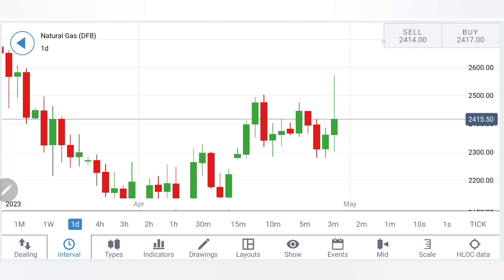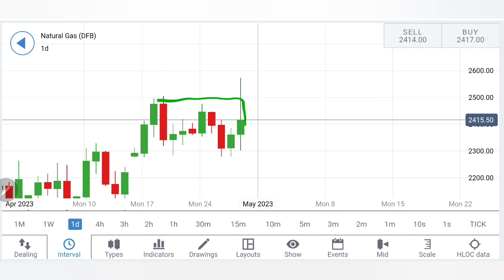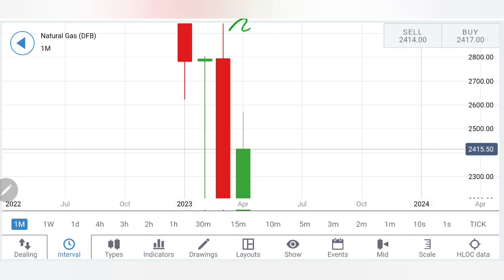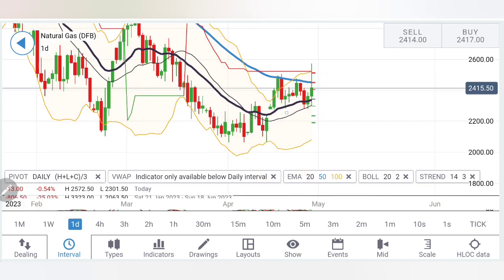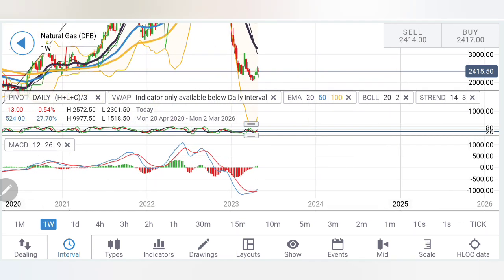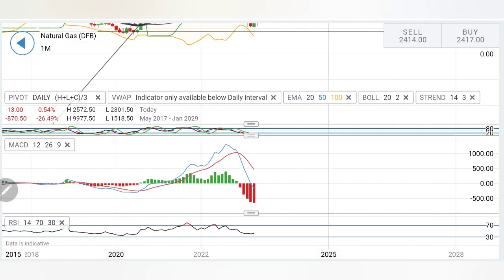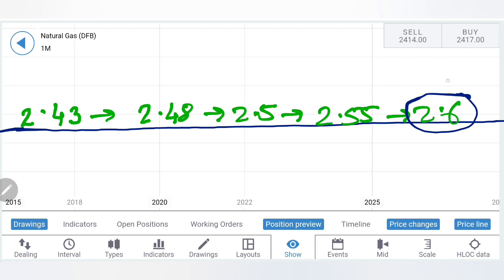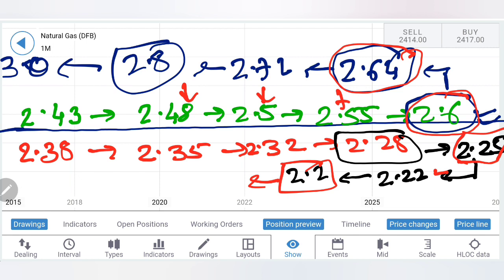BUY BUY BUY Natural Gas Price Prediction For Next Week 01-05 May 2023- XNGUSD Forecast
Hello Everyone, This video will help you if you want to know about Natural Gas Prediction For Next Week,  natural gas price forecast for next week, natural gas price forecast, natural gas price prediction etc.